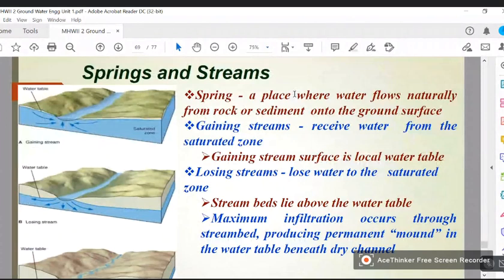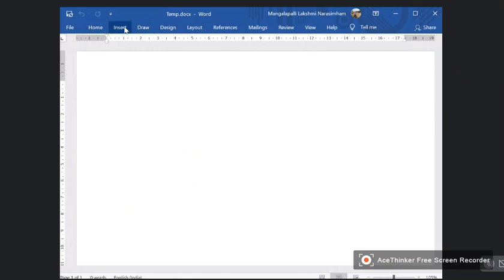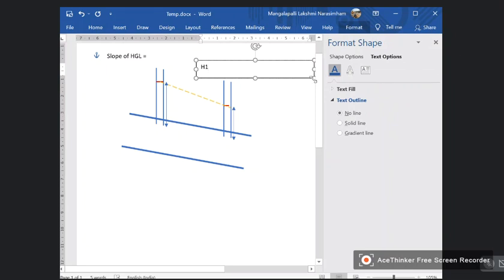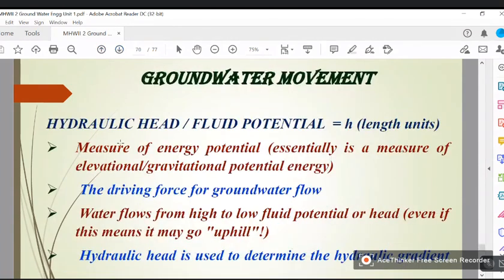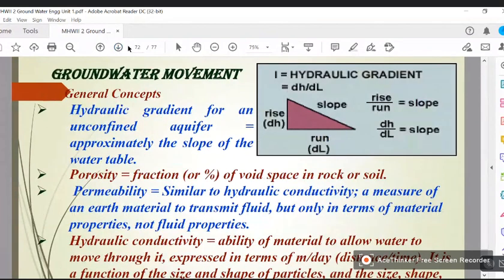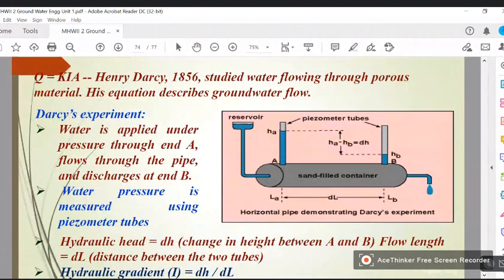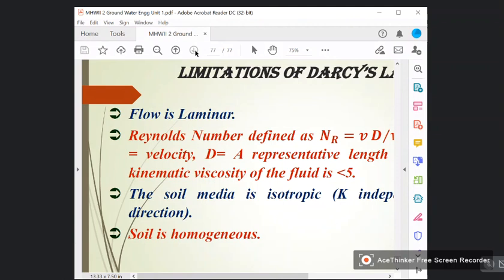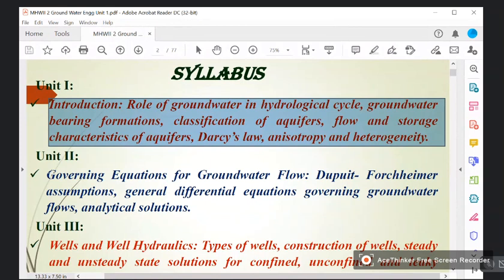Ground Water Engineering || 23 06 21|| Springs Steams Ground water movement Darcy's Law